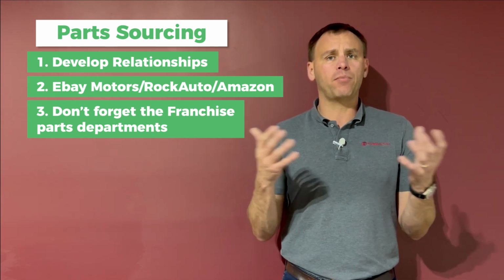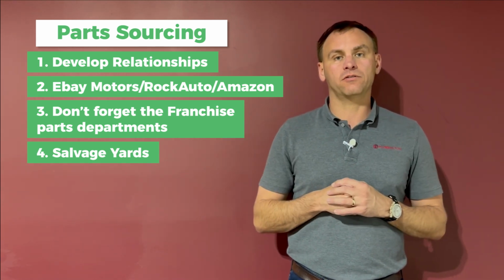Tactical Tip: How to improve parts sourcing at your dealership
How to improve your parts sourcing in 5 easy steps.

BHPH United Convention 2023. April 30-May 2, 2023 at the Bellagio